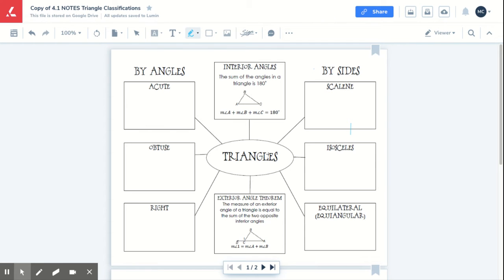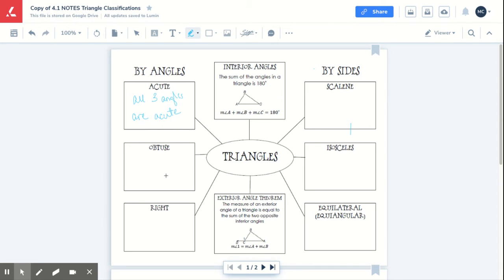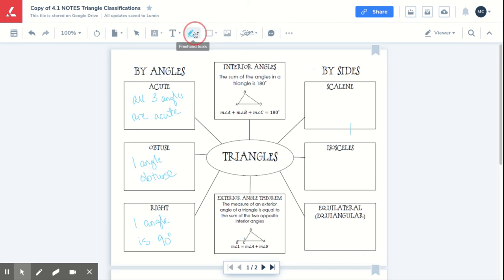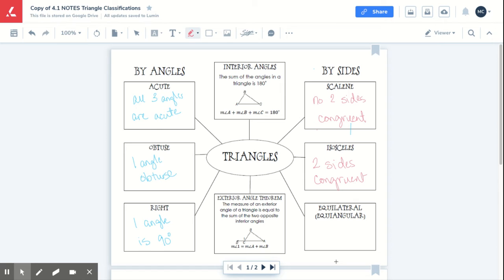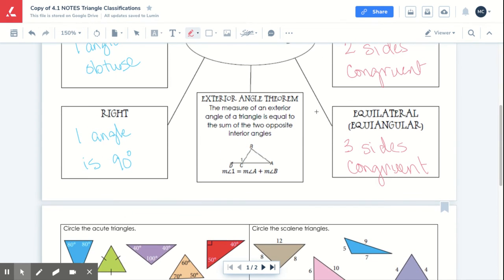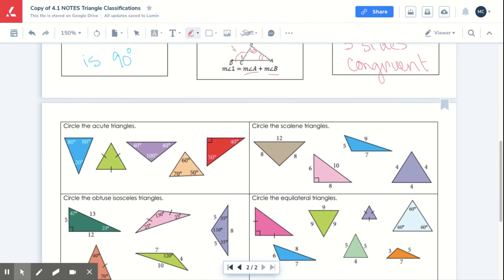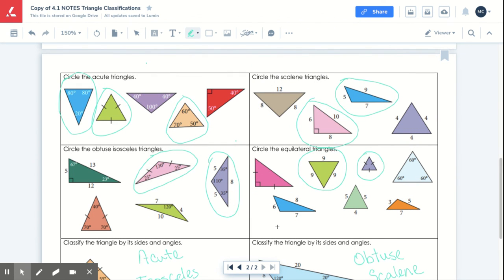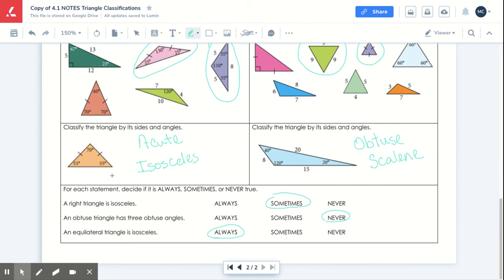Copy of 4.1 NOTES Triangle Classifications.pdf - Lumin Pdf